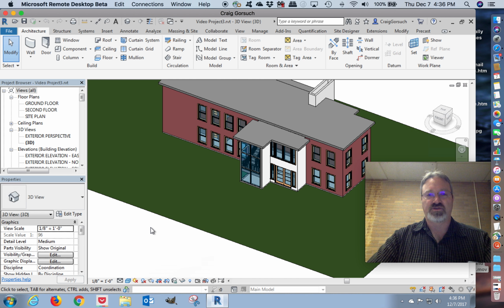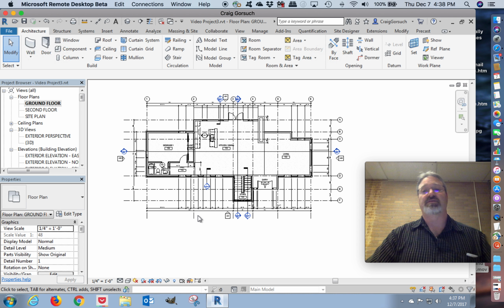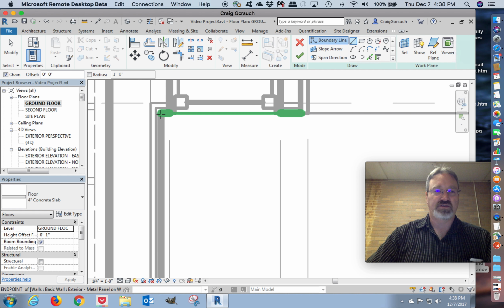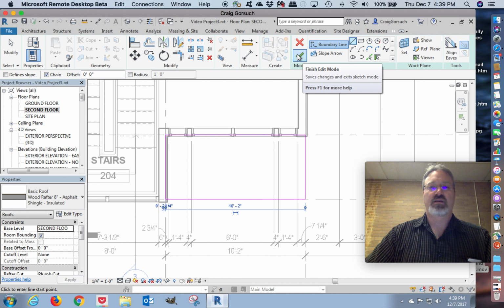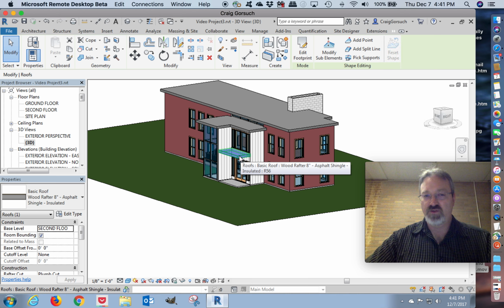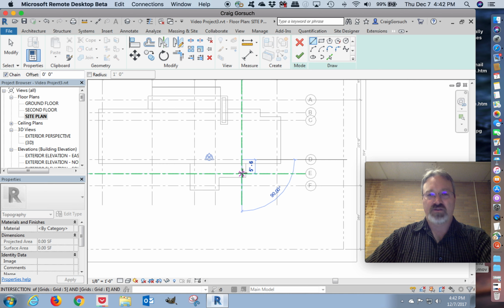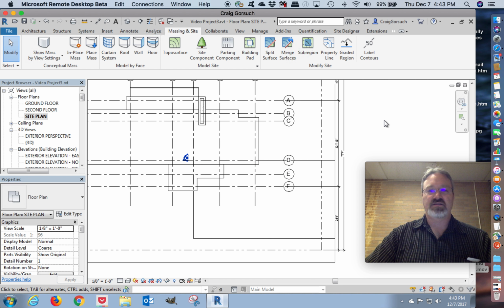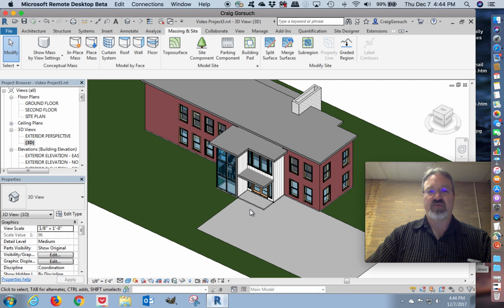18 5 Site Plan Entry and Topography Subregions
Site Plan Entry and Topography Subregions